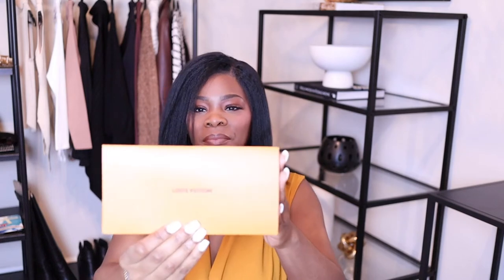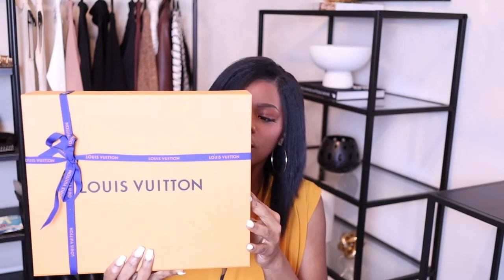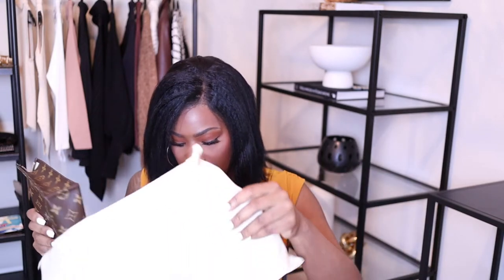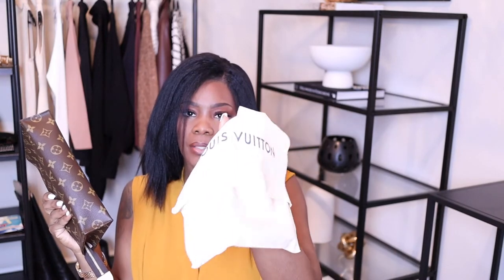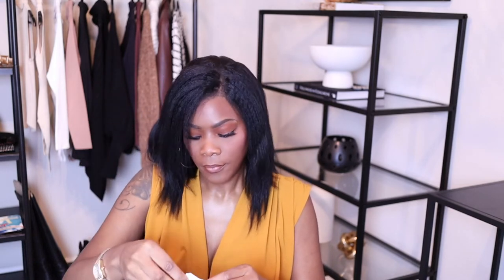LUXURY UNBOXING - LOUIS VUITTON TOILETRY 26 | COCOSTYLESNY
Coco